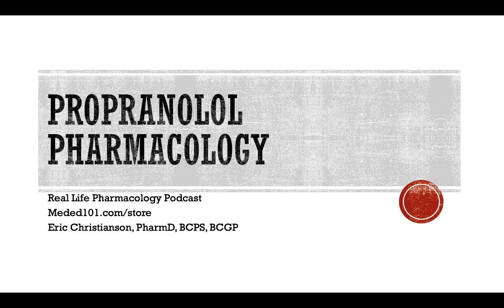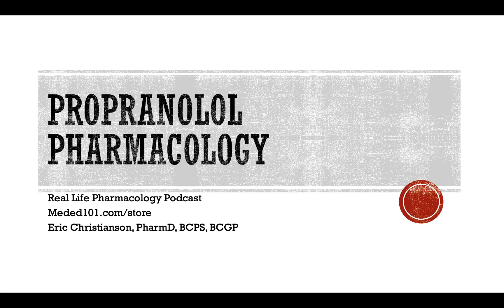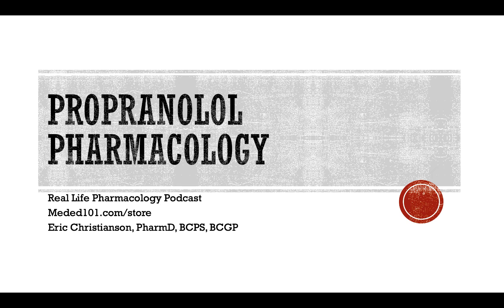Propranolol Inderal Pharmacology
I cover propranolol (Inderal) pharmacology, adverse effects, and drug interactions.